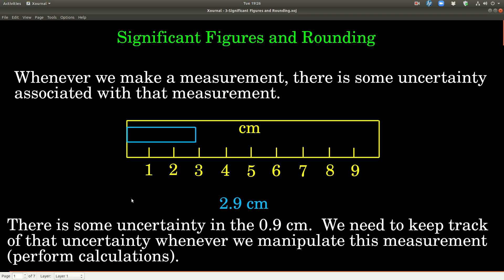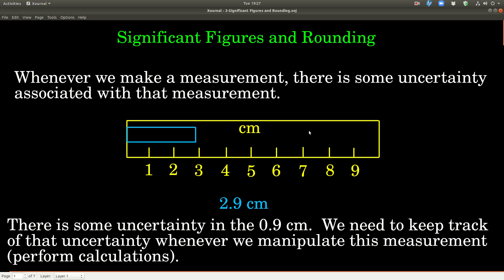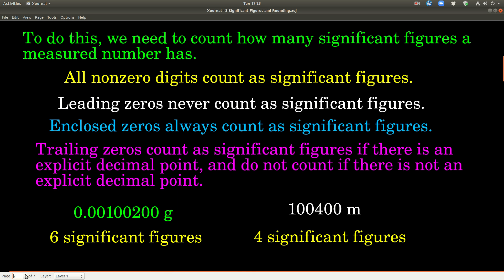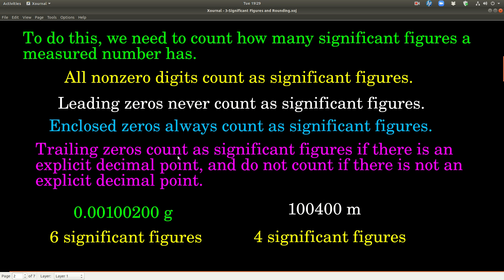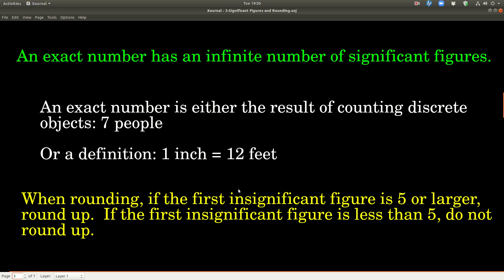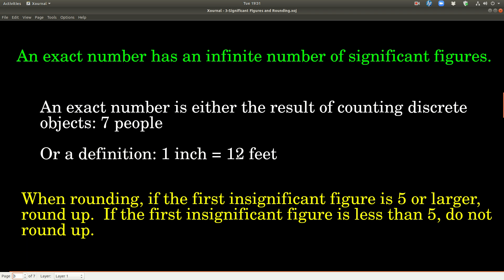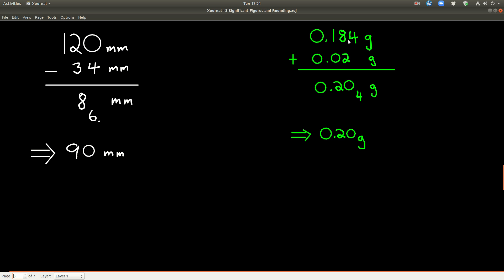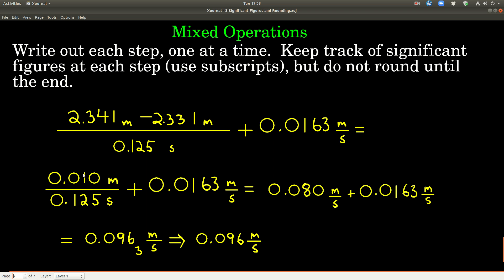Chem 101 Chapter 1 3 Significant Figures and Rounding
Significant Figures and Rounding.  Rules for Addition and Subtraction, Multiplication and Division, and Mixed Operations.